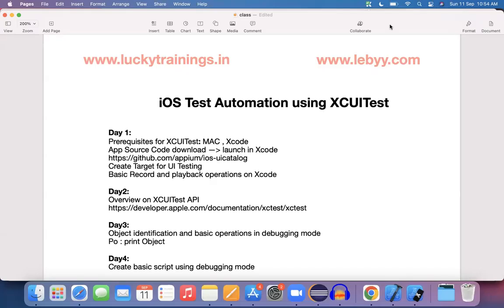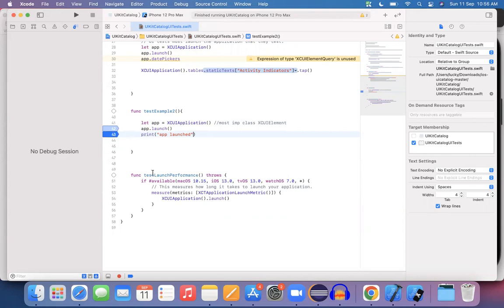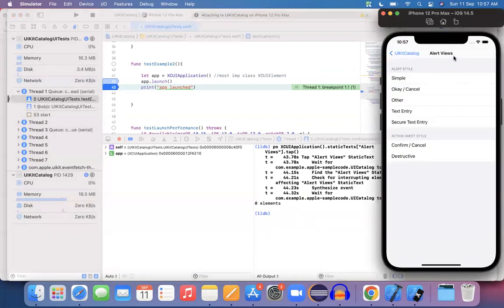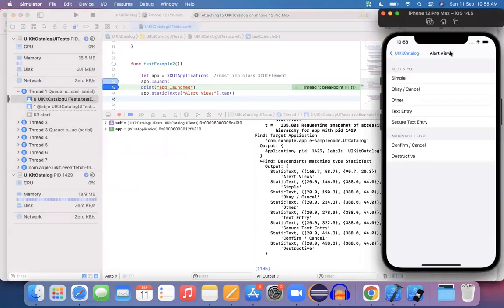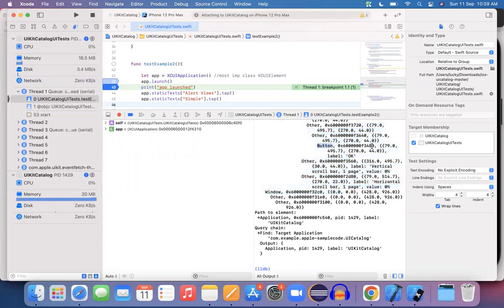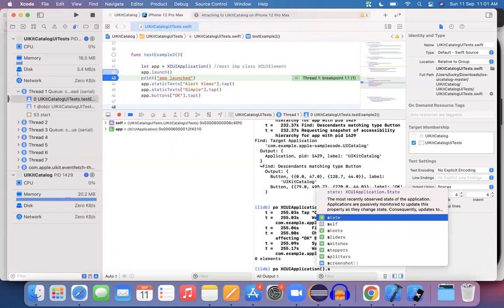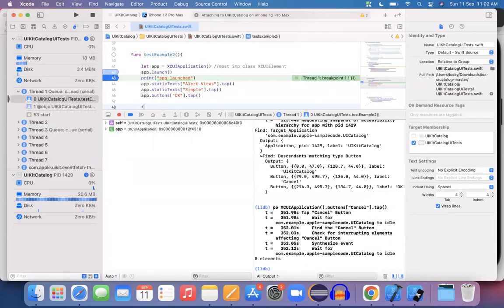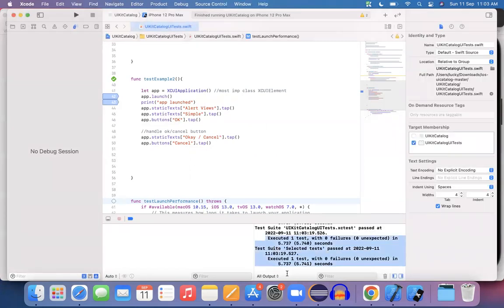Mobile Automation using XCUITest | Create Basic Script using Debugging Mode | XCUITest For Beginners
xcuitest
xcuitest tutorial
xcuitest automation